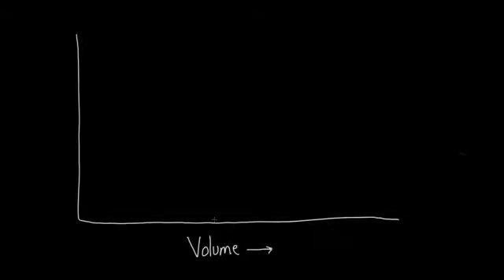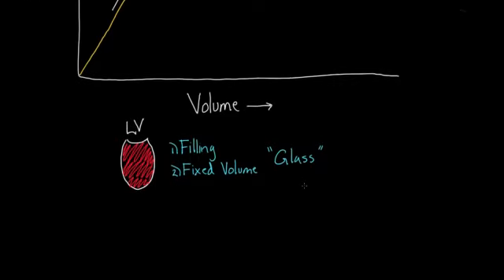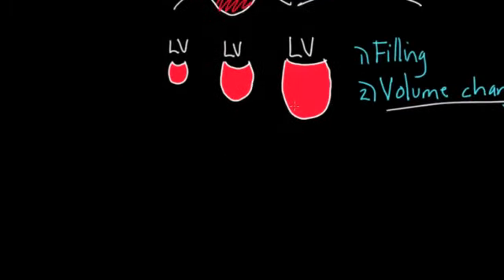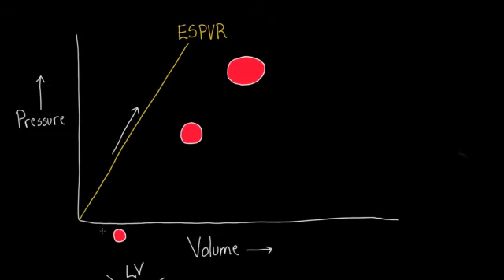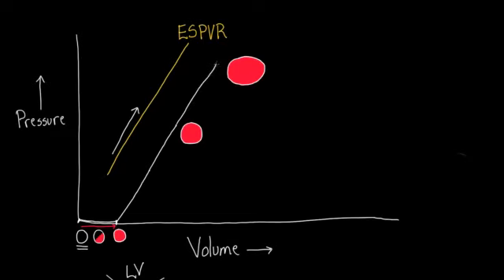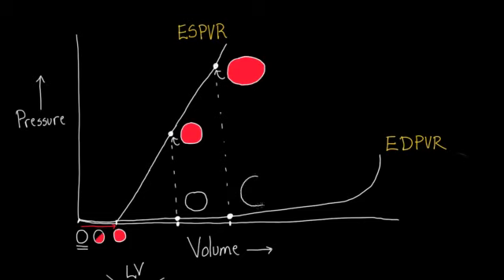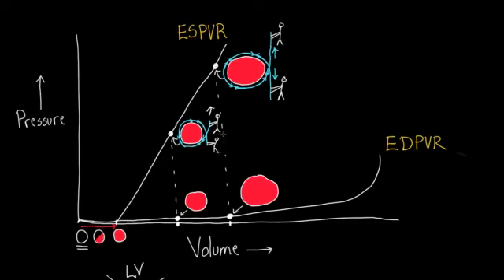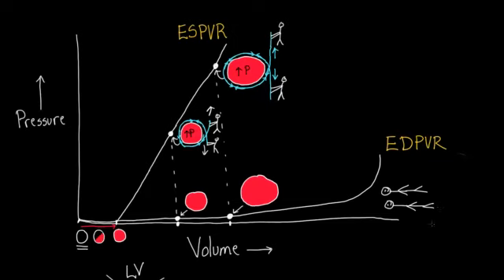01 Changing the PV loop 04 Reimagine the pressure volume relationship